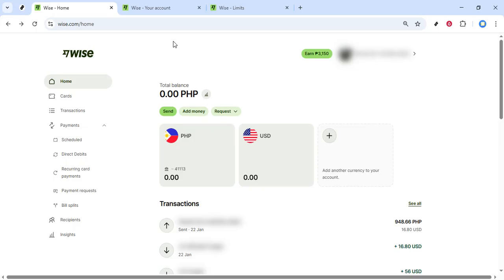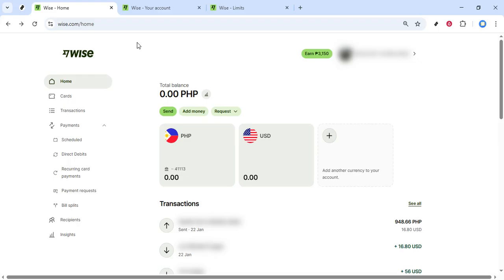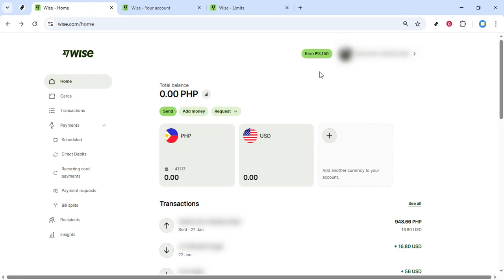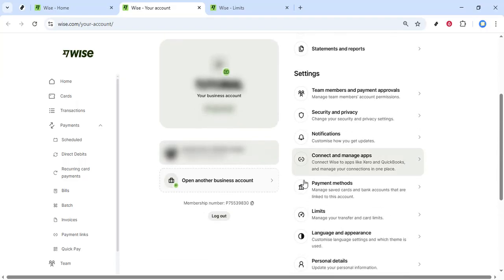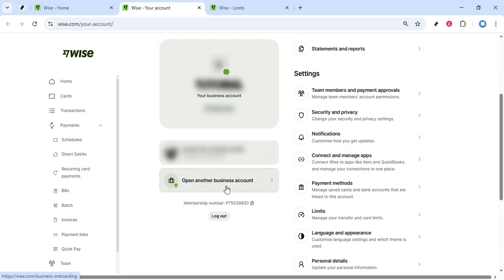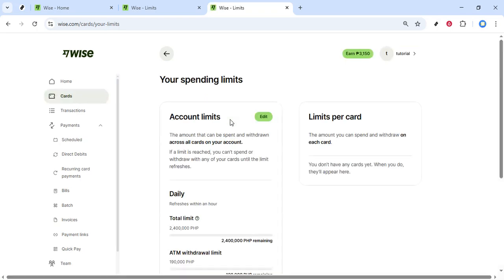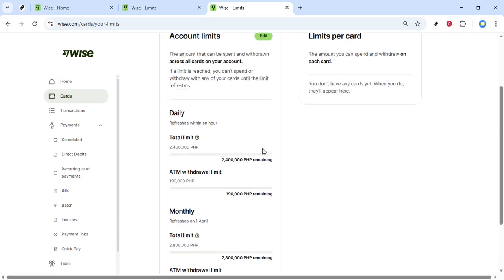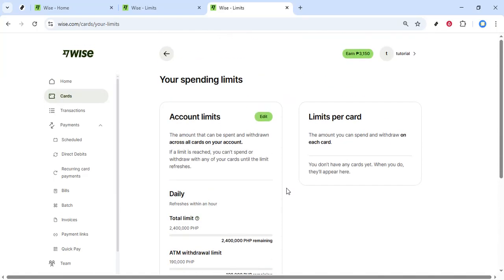How to Increase Wise Transfer Limit 2026 (Quick Guide)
In this video, we provide a comprehensive guide on how to increase your Wise transfer limit effectively. Whether you're a personal user or a business looking to manage larger transactions, understanding the process is crucial. We will walk you through the steps necessary to elevate your limits while ensuring compliance with Wise's policies and secure your transactions.

By the end of this tutorial, you will know exactly what documents are needed and how to submit your request to maximize your transfer capabilities. Watch till the end to ensure you don't miss any important details that could help you manage your funds more efficiently.